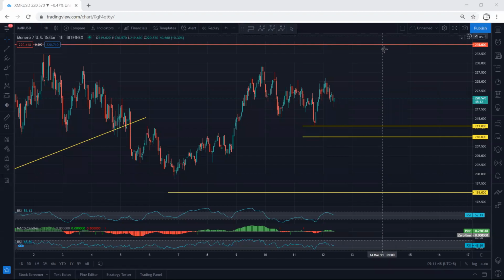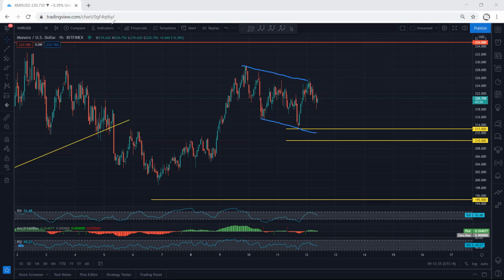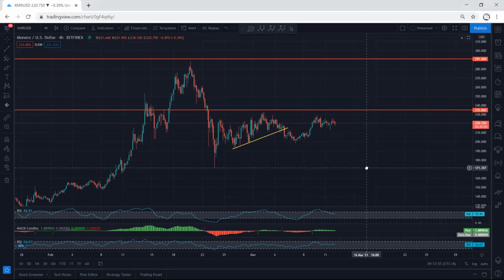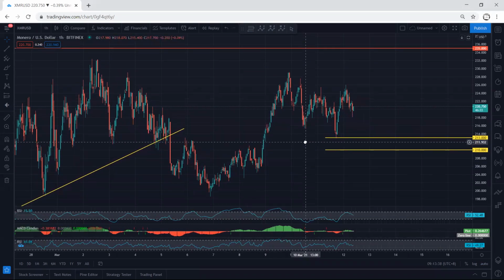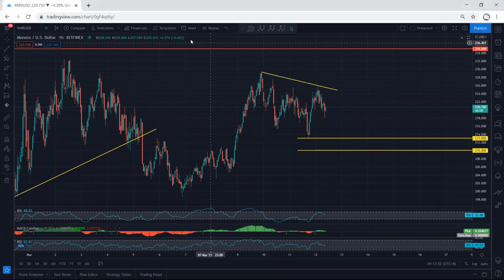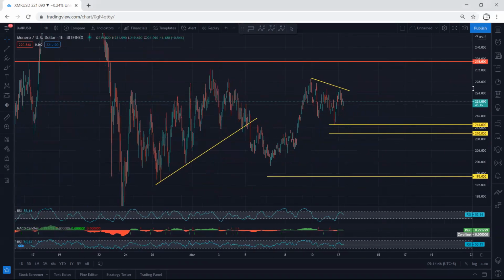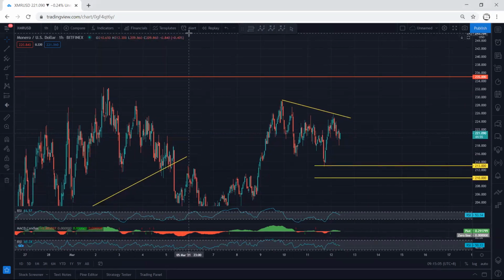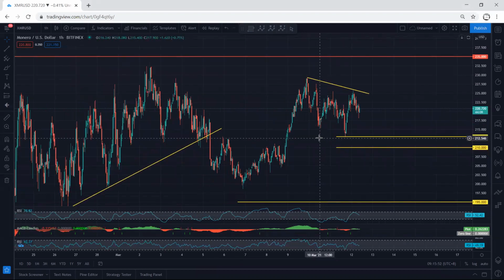XMR - Monero Technical Analysis for March 12, 2021 - XMR